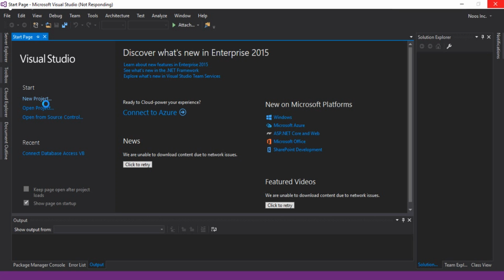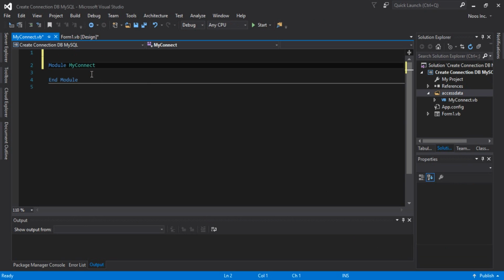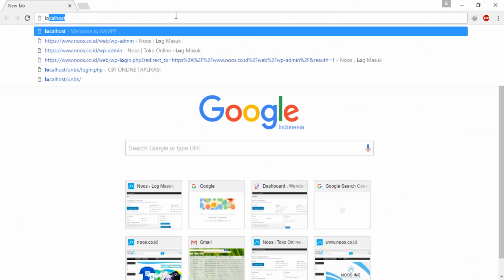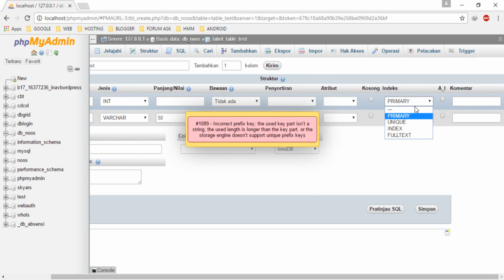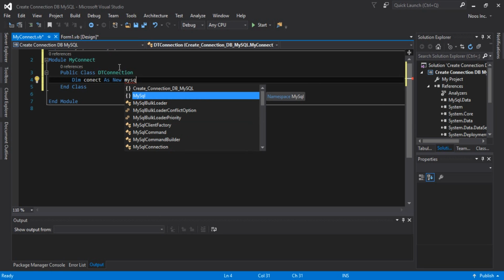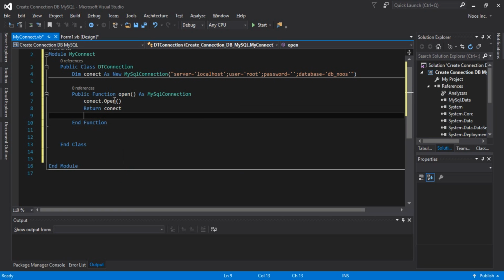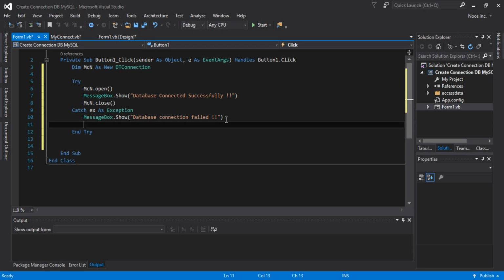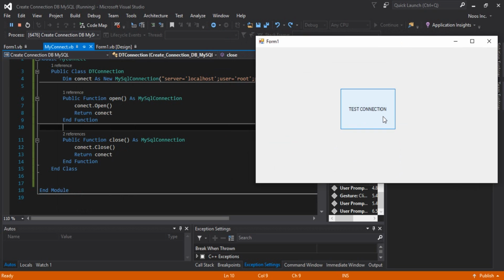MySQL Database Connection Test in Visual Basic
This video guide you How to Create MySQL Database Connection Test in Visual Basic.